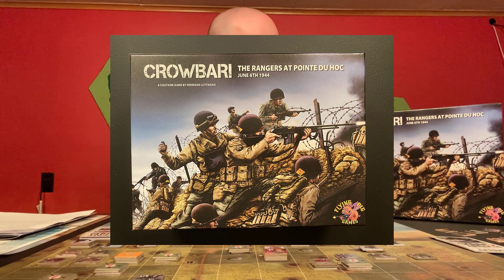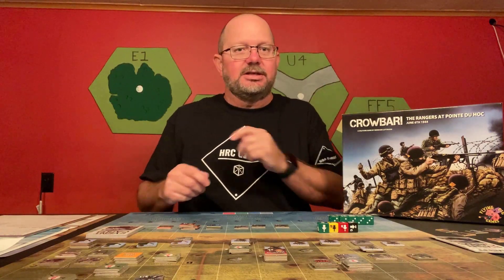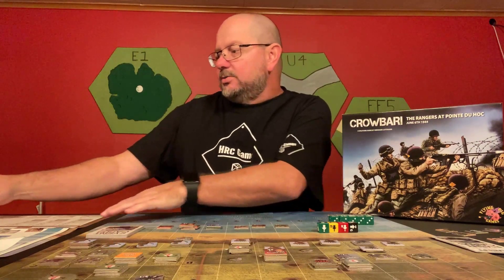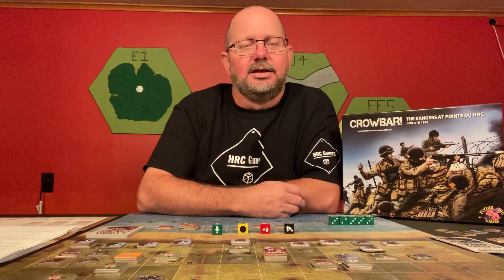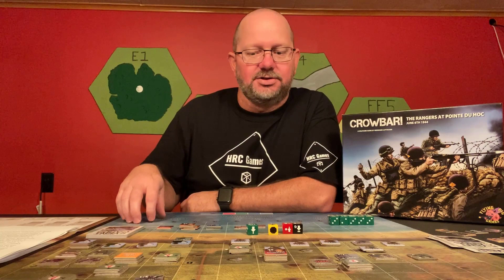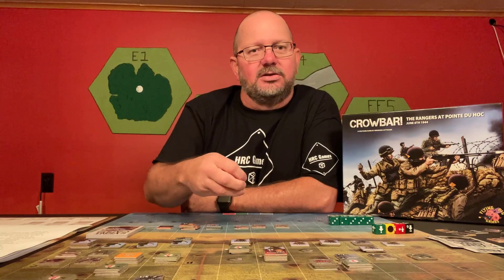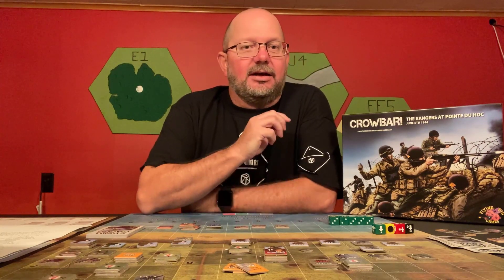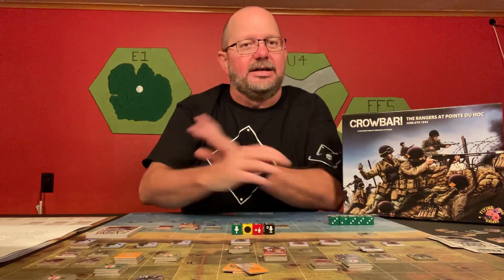Crowbar Review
This video reviews Crowbar! The Rangers at Pointe du Hoc designed by Hermann Luttmann and published by Flying Pig Games.

Crowbar! is a solitaire game.